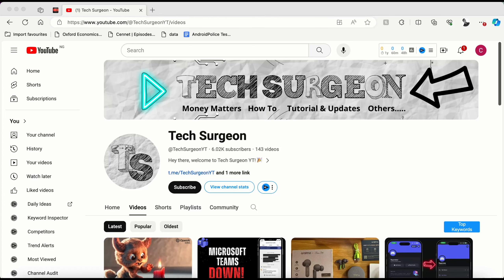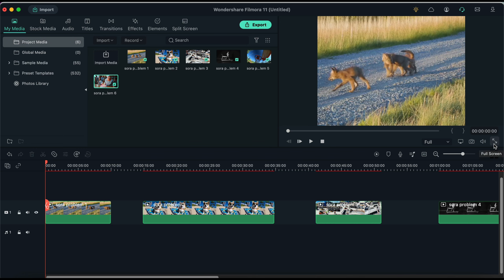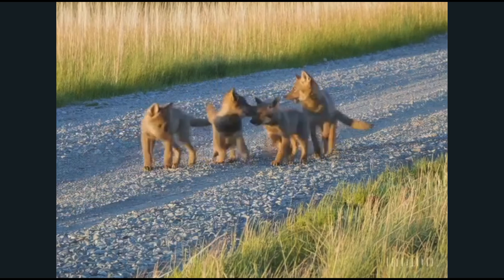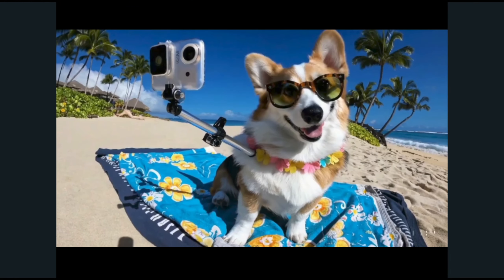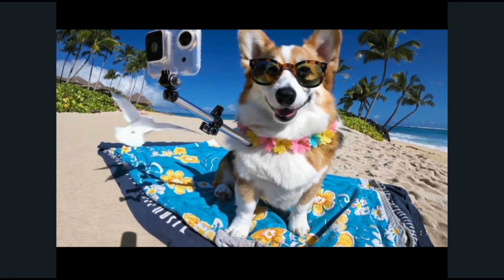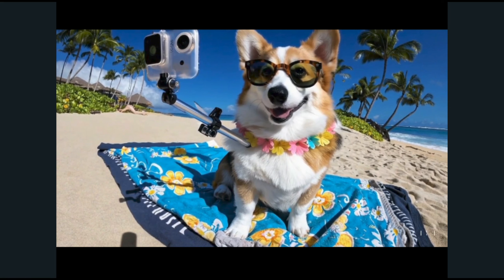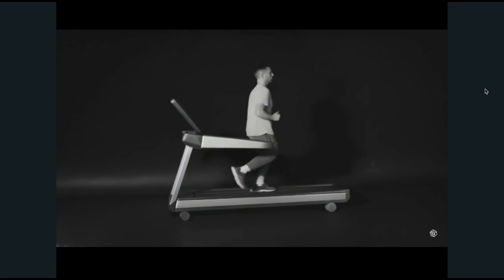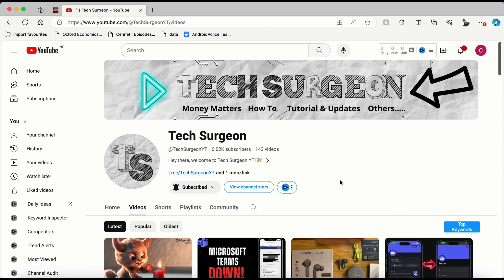Sora AI Makes Bad Videos - This is PROOF!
This video shows Sora AI making some terrible mistakes. This shows that Sora AI is not yet perfect and with its current version cannot be a replacement for cinematic professionals but maybe with constant updates the new Sora AI will get better to become a handy tool used in someday… actual movies.